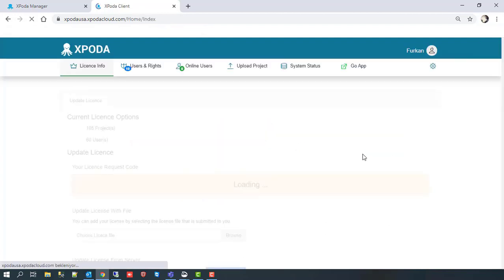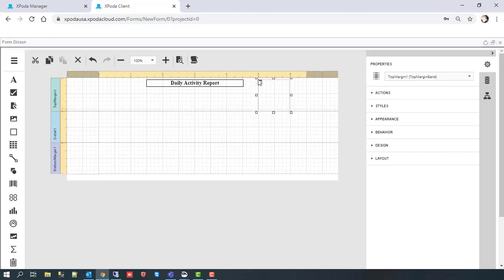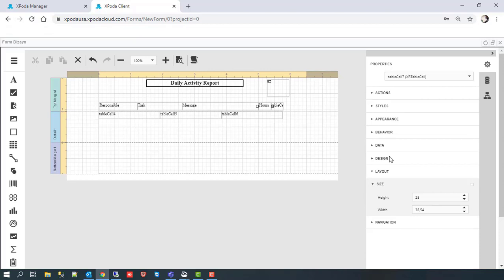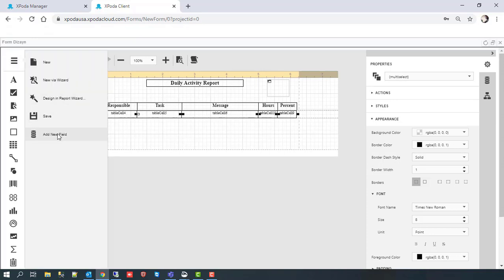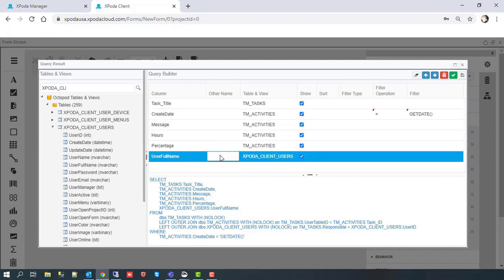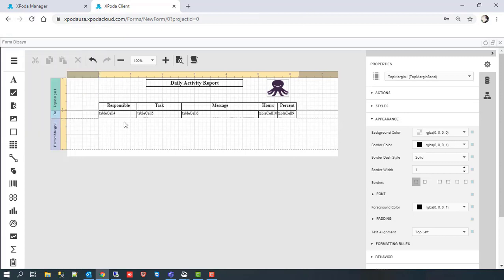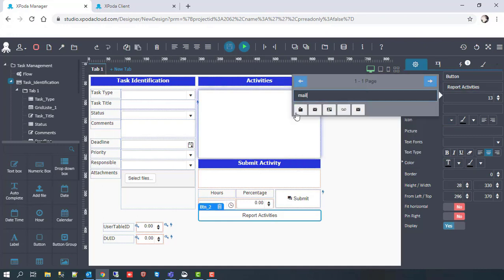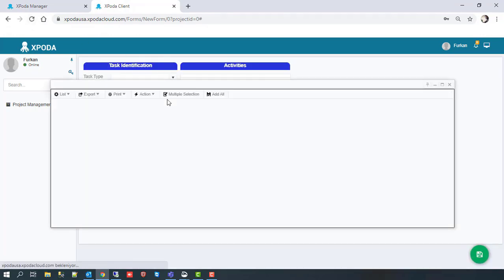Tutorial : Print Design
In this no code tutorial we will be developing an example application for Print Design.

Follow Xpoda on Social Media!